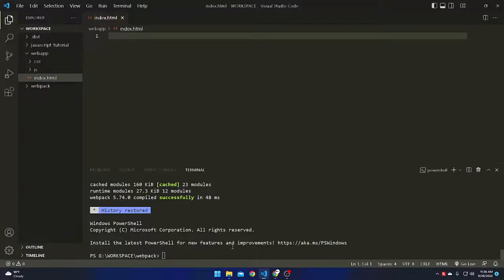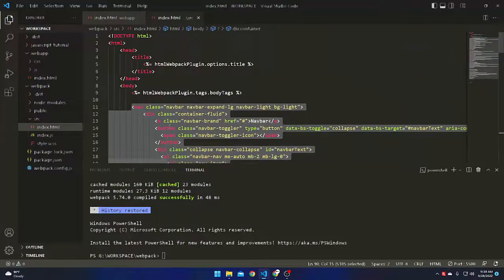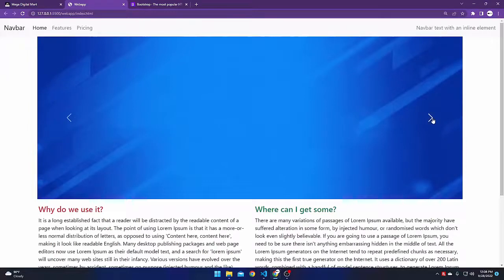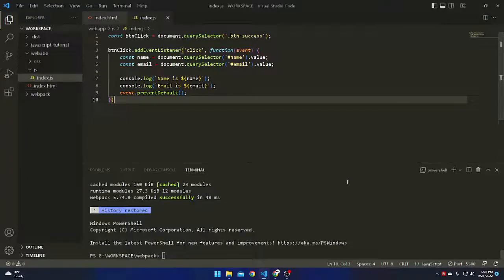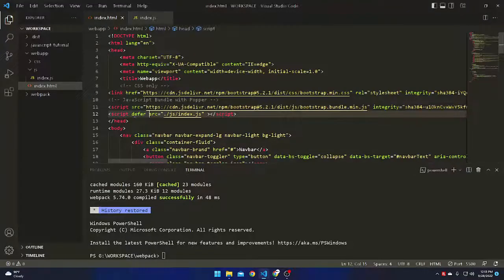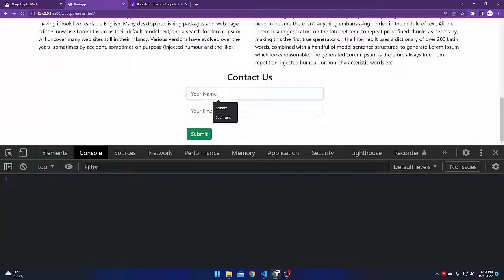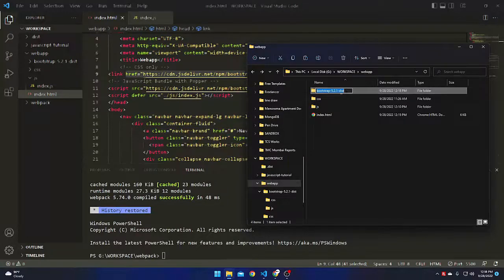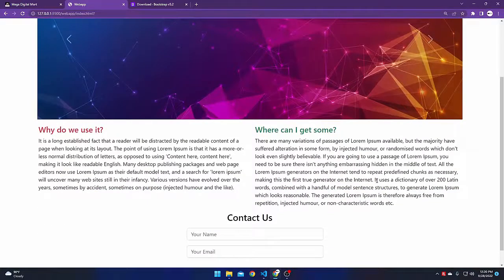Create html template easily with bootstrap 5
Check how to create an html template with the help of bootstrap at the video linked below.